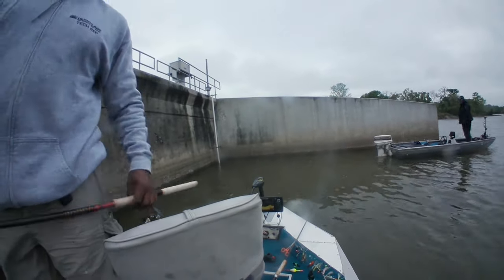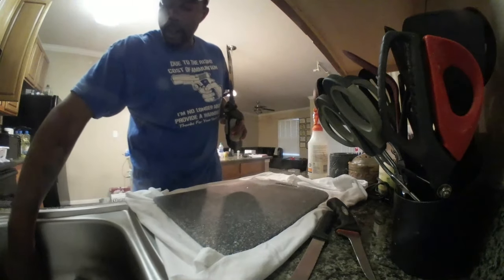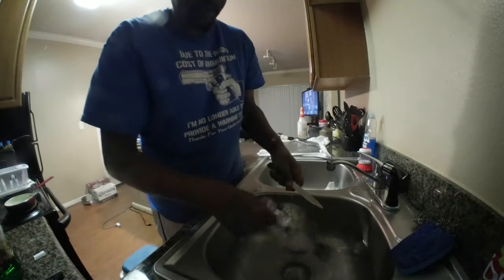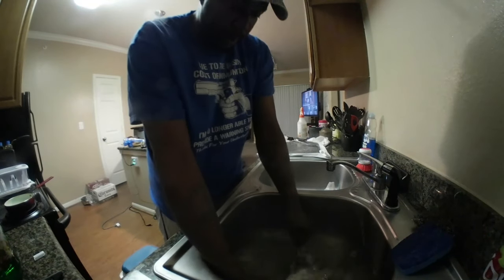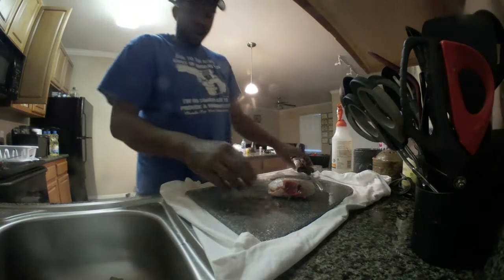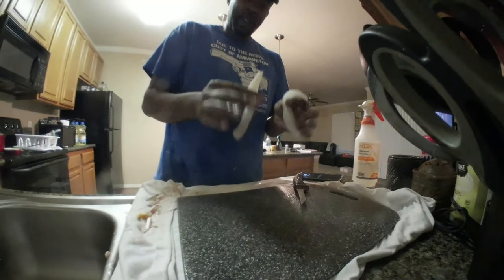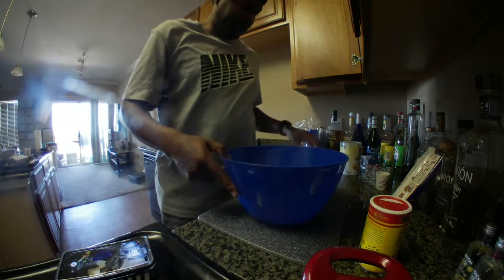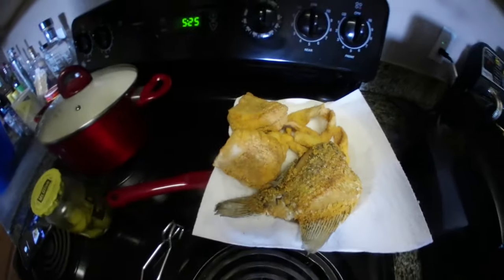Catch, clean, & cook 3 different ways